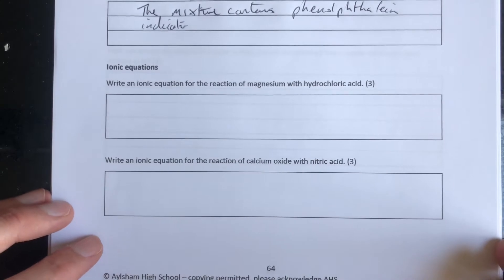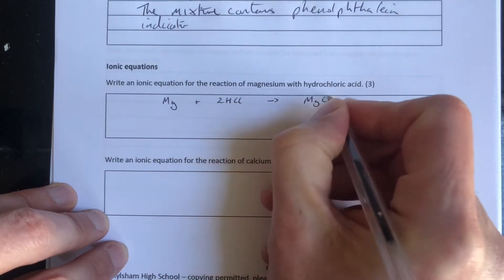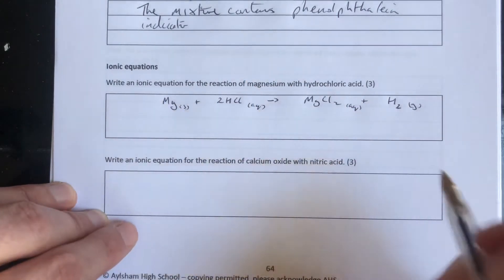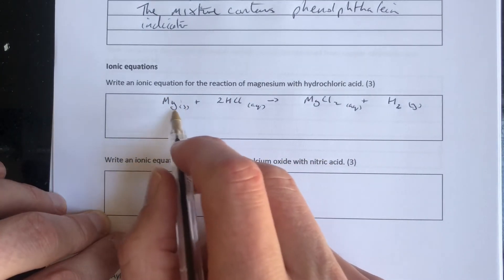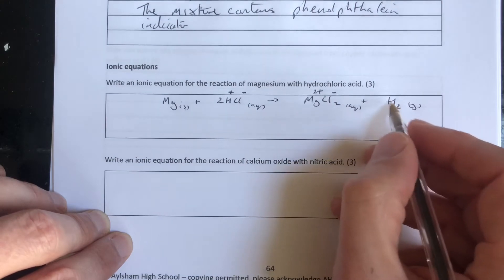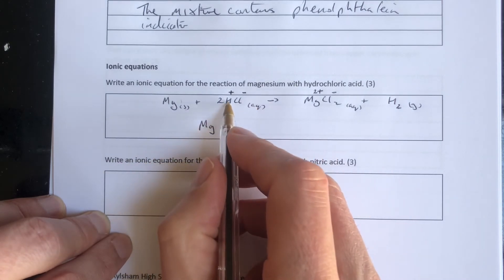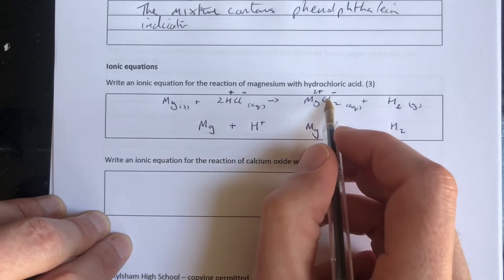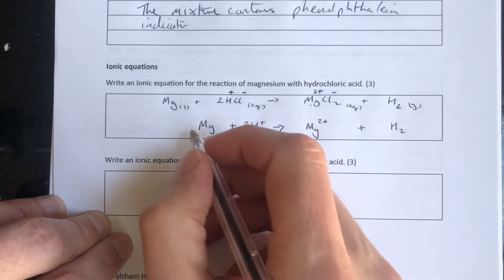Revision chemistry ionic equations 1